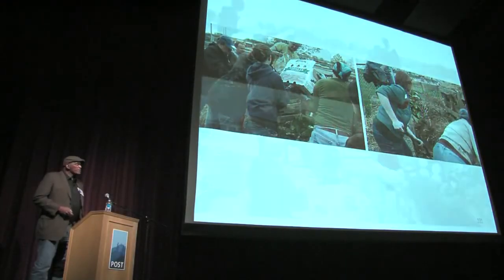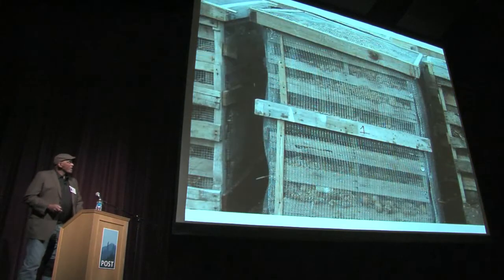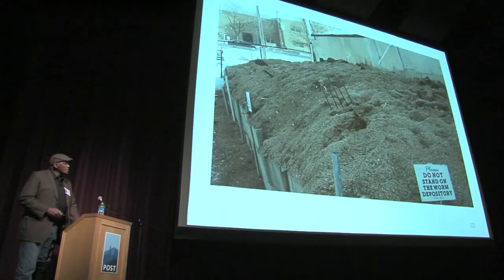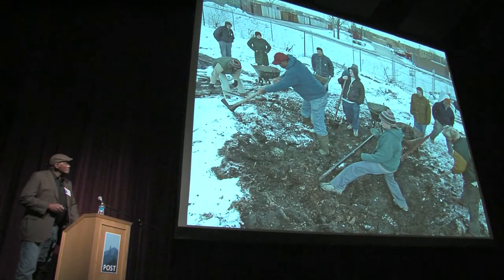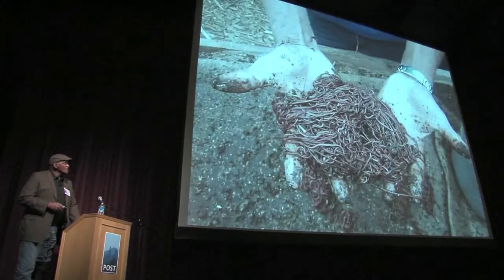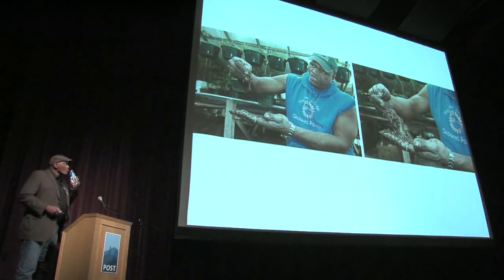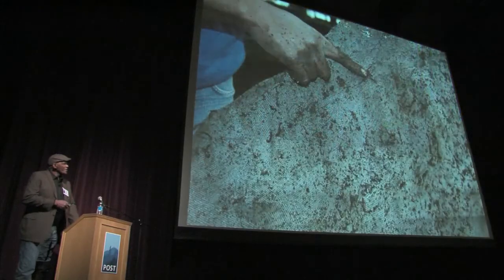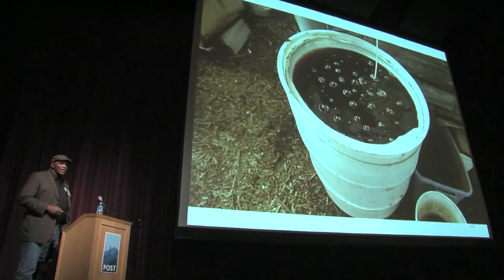Will Allen - Soil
Allen really likes worms!  They are an integral part of his method of enriching the compost that is the basis for the rich soil in his greenhouses and growing beds.  Compost helps heat the greenhouses, making it possible to grow things even when the outdoor temperature dips below zero.